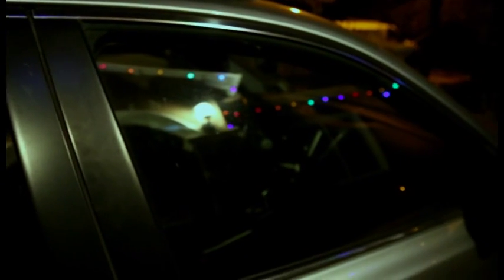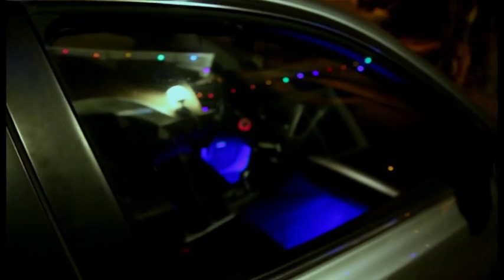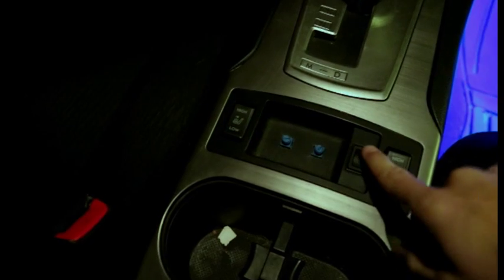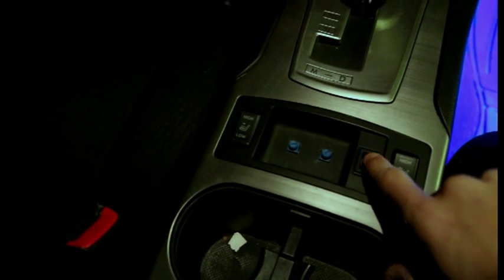custom interior illumination job inside '11 subaru outback (just the start)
i like leds and micro controllers and was playing with some things in the past and my buddy beightol asked if i could put some interior illumination lights inside his car. i thought so but wasnt sure so i decided to give it a go in my own first.

this is just the start of it. i can basically have it do whatever i want, but the video explains how i chose to do mine. sorry for the poor quality but you get the idea. ill do a better quality one when its done hopefully in a few weeks.

 im going to put em though the sill plates also, and add it to the cupholders (much like the add on kit). im gonna put em in the back seat also (not side independent though). i might do the puddle lights, but im not sure i wanna go into the doors yet. But im going to put some small ones custom done in the B and C pillars also. also need to find some nice looking knobs for the potentiometers so those blue things dont look so tacky.

the whole thing will cost me a fraction of the factory interior illumination add on kit by itself, although im doing the controller board, coding, soldering, wiring and everything else myself entirely, so it will also take probably 5 times as long to put in ;P
(i had electrical engineering help from a guy named mike through adafruit's forums, thanks mike! i wouldnt have been able to do this without you!)

beightol, think of how you wanna do yours cuz yur next (actually pam just asked about hers... ;)